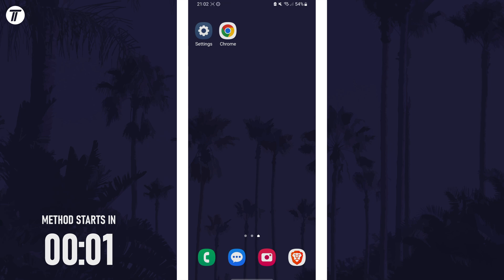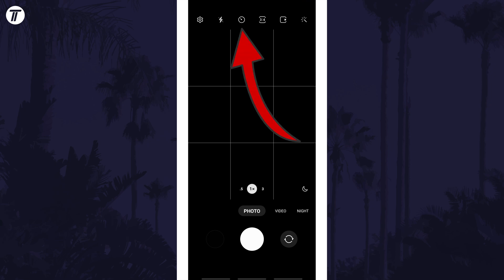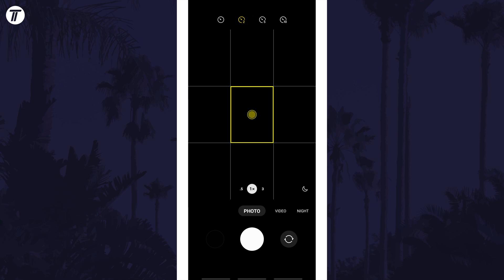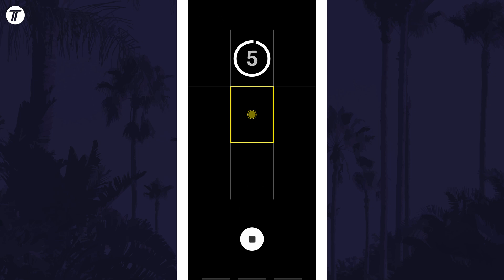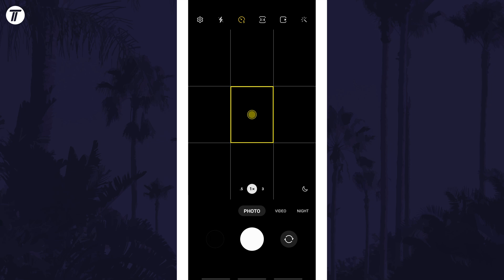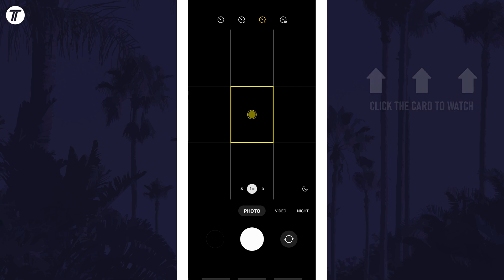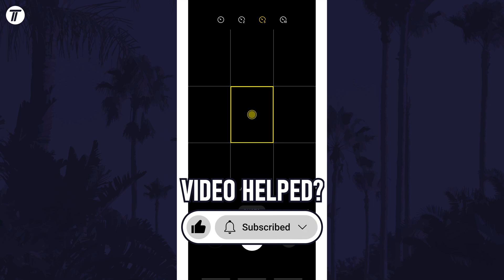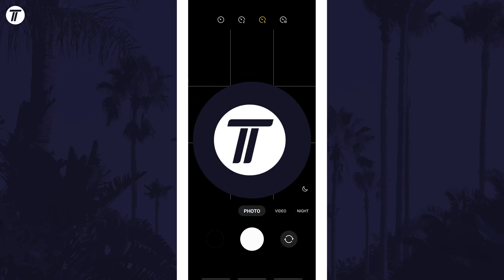How to Turn ON Camera Timer on Android Phone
Want to know how to turn on camera timer on Android phone? This video will show you how to enable camera timer on Android phone. You might want to know how to set camera timer on Android phone if you want to take photos with delay. Hopefully today’s video helps show you how to use camera timer on Android phone!